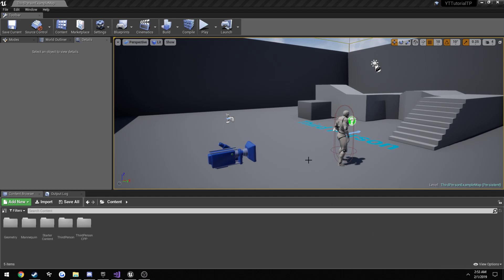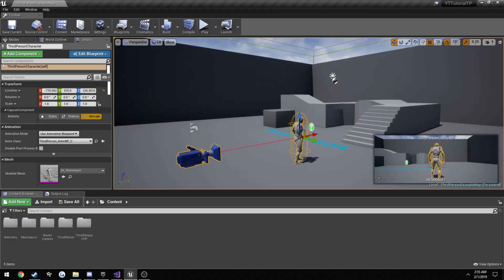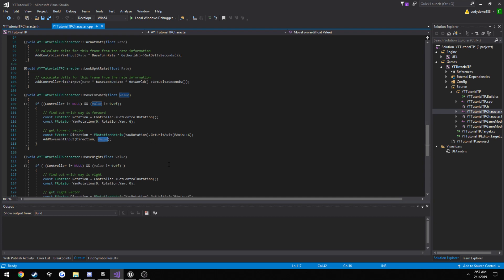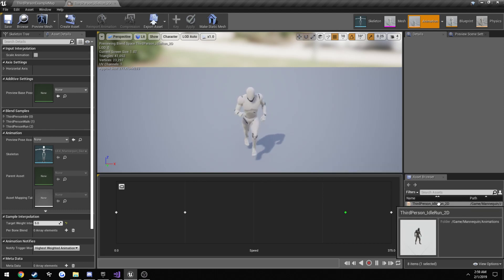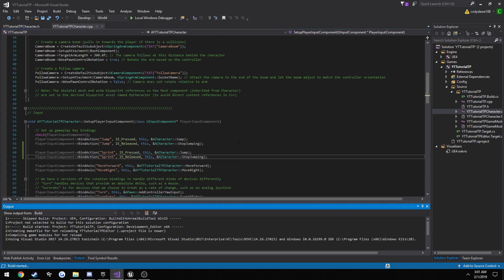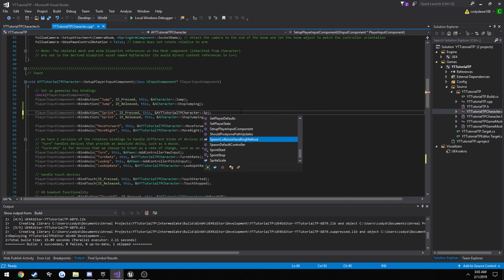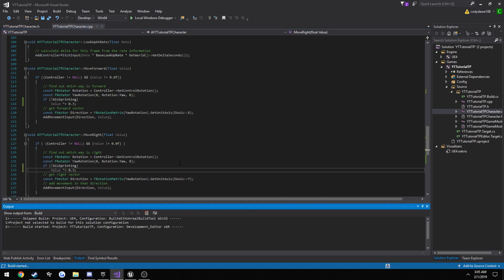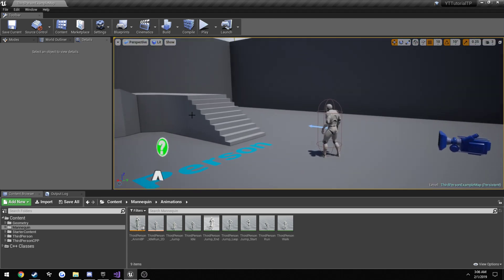Unreal Engine C++ Tutorial #1: Setting up sprinting